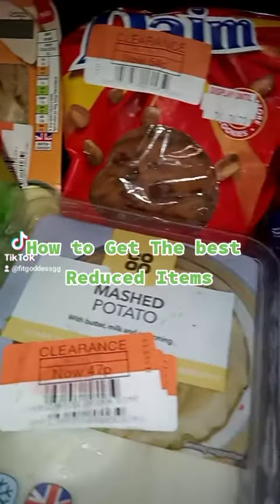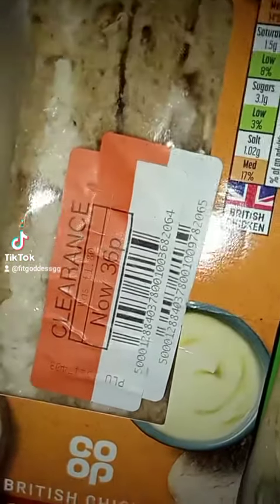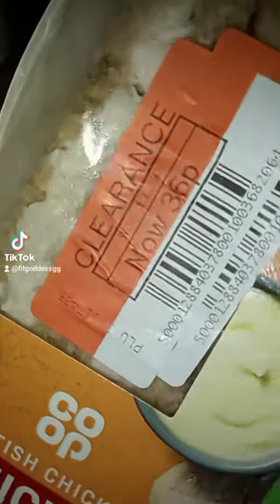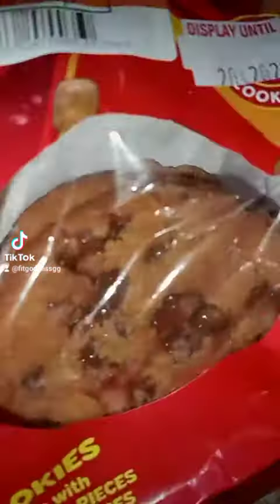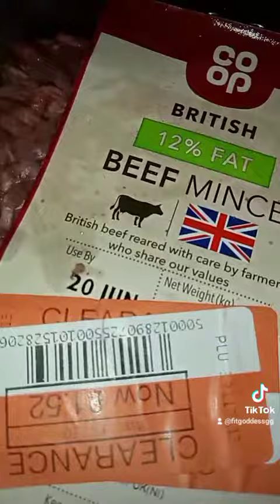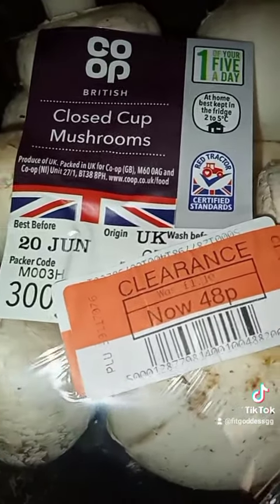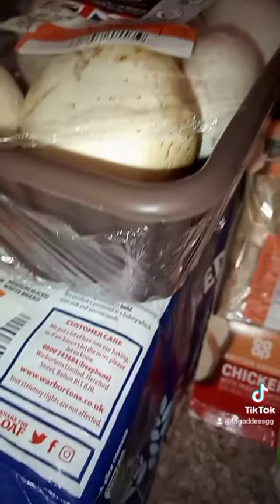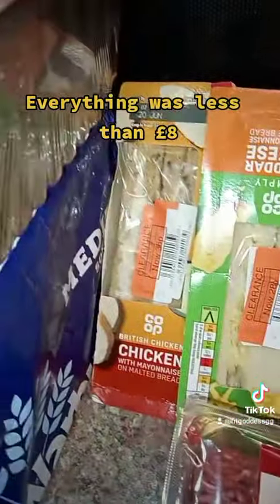How to Shop for Discounts (Co-op Food Shop)